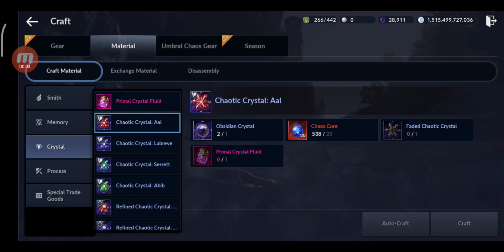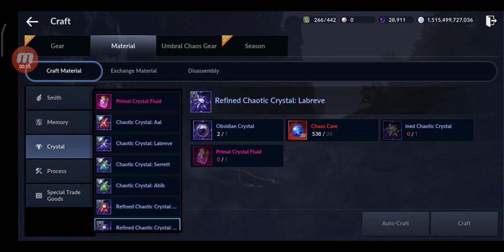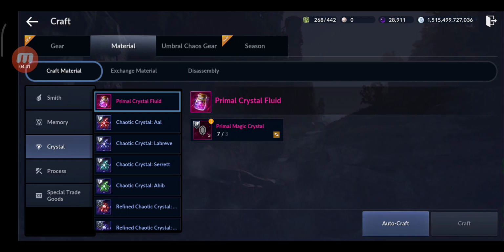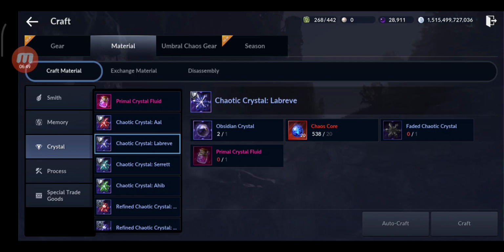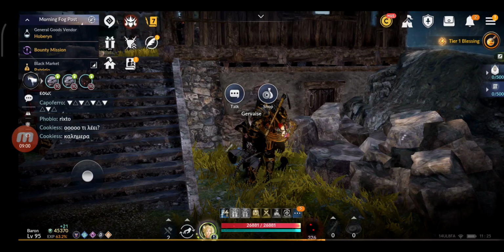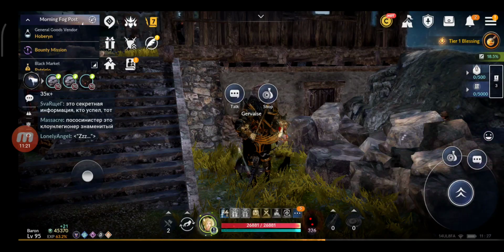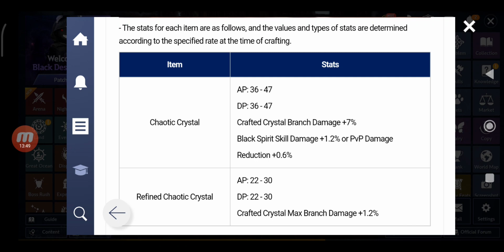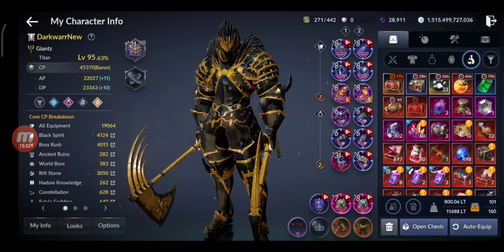Black Desert Mobile Giveaway Winners & Full Chaotic Crystals When + CP Gained ?!